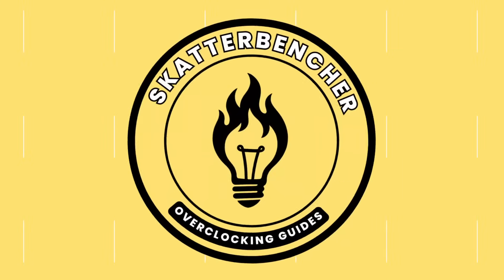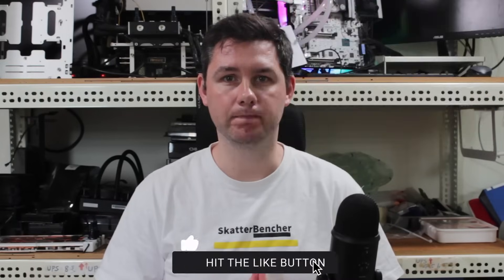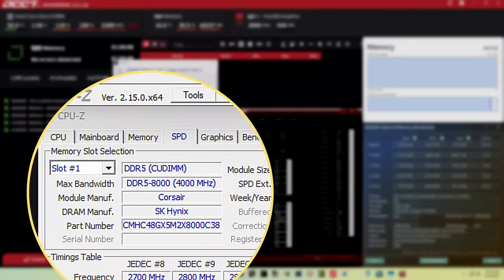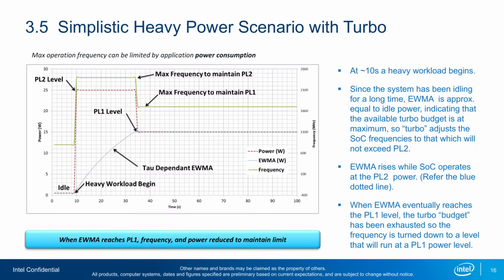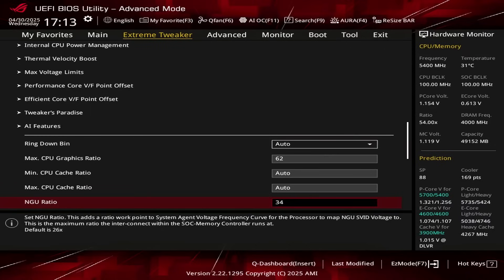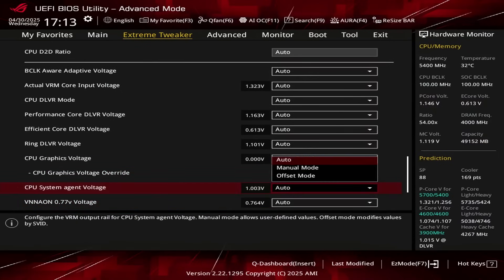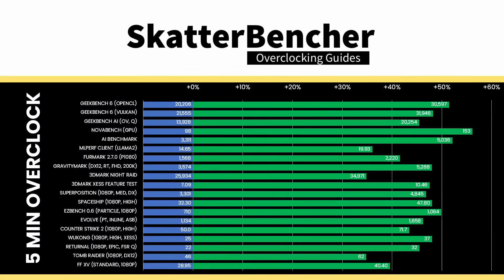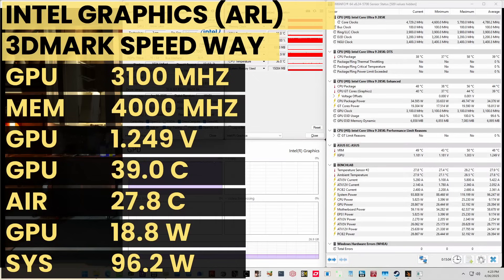5 Minute Overclock: Intel Graphics (Arrow Lake) to 3100 MHz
In this video, we're overclocking the Intel Graphics for Arrow Lake up to 3100 MHz in 5 minutes or less using the ASUS ROG Maximus Z890 Apex motherboard and custom loop water cooling.

I'll speedrun you through the BIOS settings and provide some notes and tips along the way. Please don’t copy these settings and apply them to your system. If you want to learn how to overclock this system, please check out the longer SkatterBencher video.

00:00 Intro
00:29 Intel Graphics Overclock Settings
02:36 Intel Graphics Overclock Performance Result
03:13 Outro

Hardware list:
- Intel Core Ultra 9 285K
- ASUS ROG Z890 Apex
- EK-Quantum Velocity2
- EK-Quantum Kinetic FLT 240 D5
- EK-Quantum Surface P480M
- EK-Furious Meltemi 120 (x4)
- Corsair Vengeance 2x24GB DDR5-8000 CUDIMM
- Enermax Revolution ATX 3.0 1200W